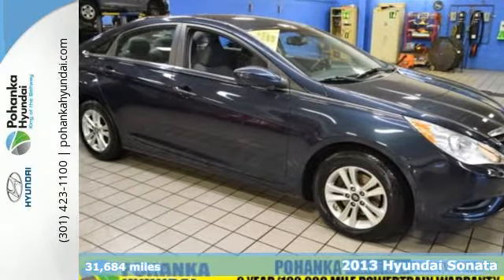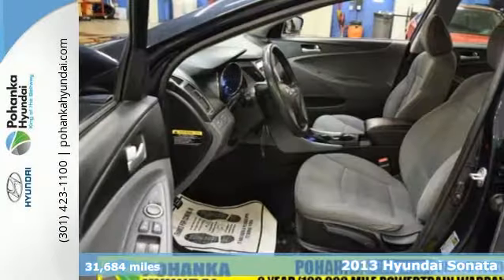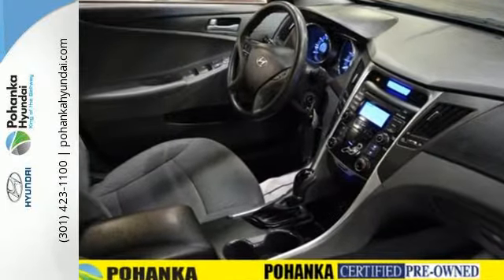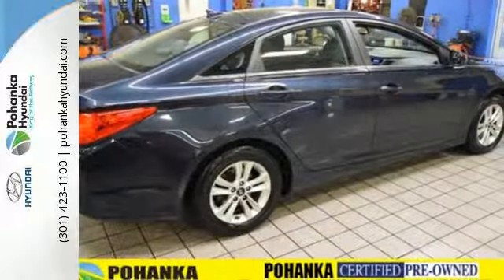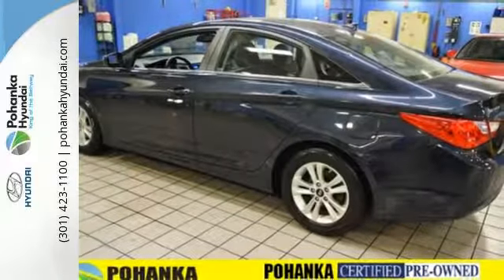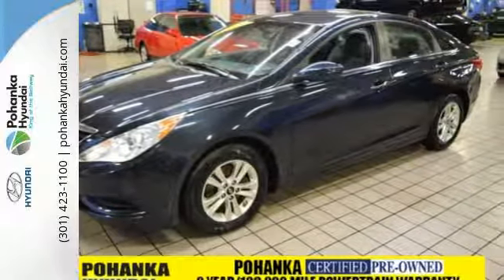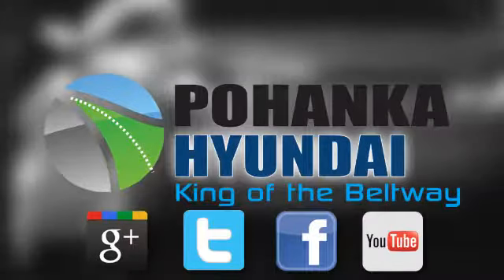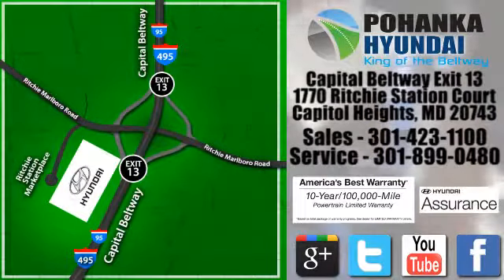Used 2013 Hyundai Sonata Capitol Heights MD Washington-DC, MD FHH501450A - SOLD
Year: 2013
Make: Hyundai
Model: Sonata
Trim: GLS
Engine: 2.4L 4-Cylinder DGI DOHC
Transmission: 6-Speed Automatic with Shiftronic
Interior: Gray
Mileage: 31684
Stock #: FHH501450A
VIN: 5NPEB4AC8DH712457
Sonata GLS and Gray w/Premium Cloth Seating Surfaces. A vehicle so quiet, it's your very own peacekeeper. Type your sentence here. This is the vehicle for you if you're looking to get great gas mileage on your way to work! Need gas? I don't think so. At least not very much.

Address:
1770 Ritchie Station Court